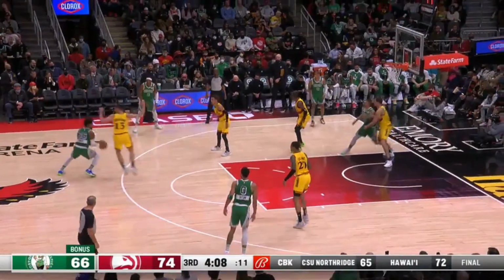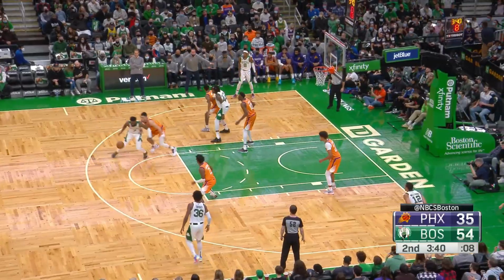High IQ Scoring: Attacking Closeouts with PATIENCE (Score More Points!)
When it comes to scoring more points in basketball, it's important to be good in the situations that you'll face often. Closeouts happen numerous times each game, sometimes numerous times in a single possession, so being able to read and attack those closeouts is very important. But there's A TON of nuance and detail to doing that at a high level consistently. In this video, we'll go through those details so that you have a better understanding of how to create and advantage for yourself in these situations and score more points!